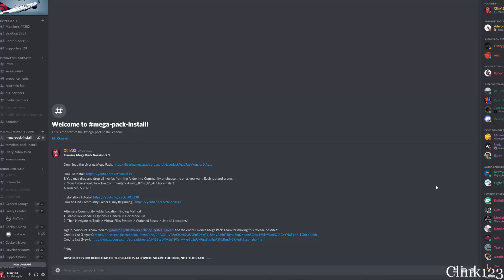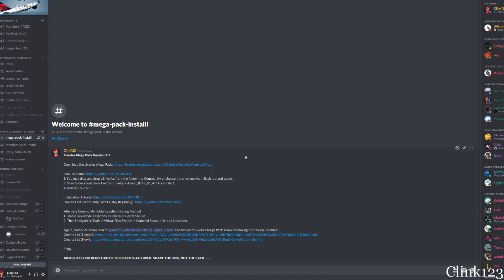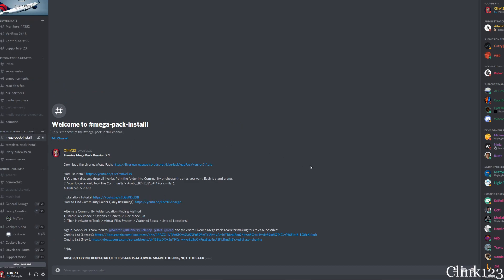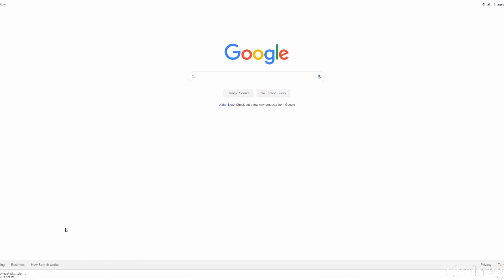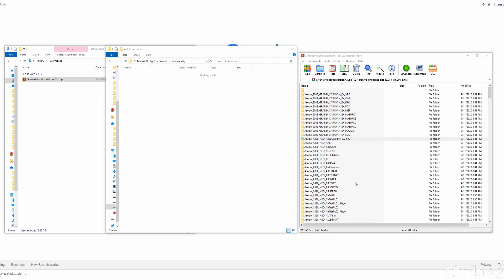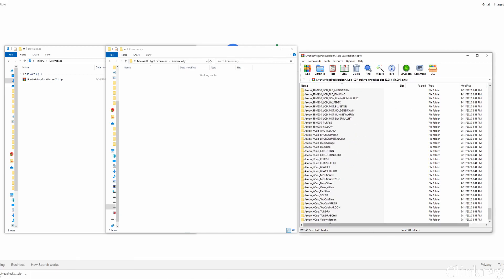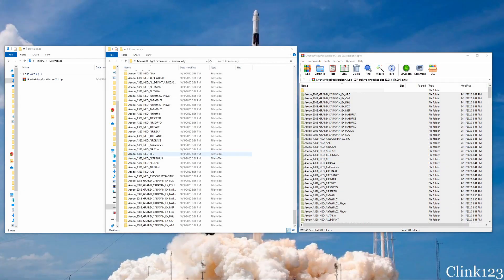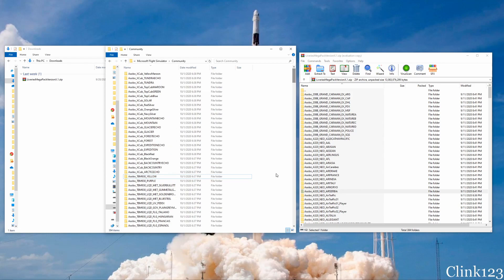How To Install The Liveries Mega Pack - 600+ Aircraft Liveries For MSFS 2020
Interested in joining the 44th New York? Add me on steam, it's Clink123.

Thumbnail screenshot from Synth.